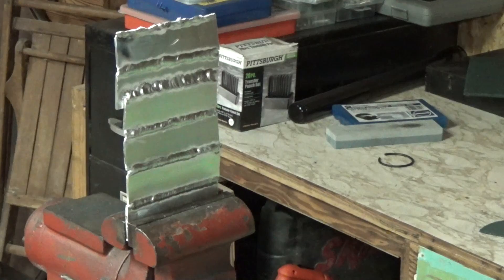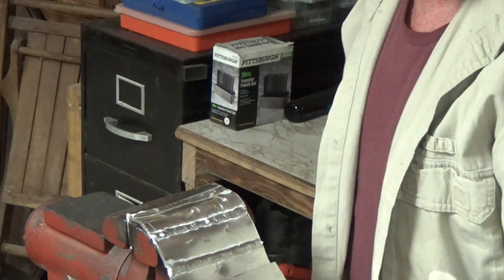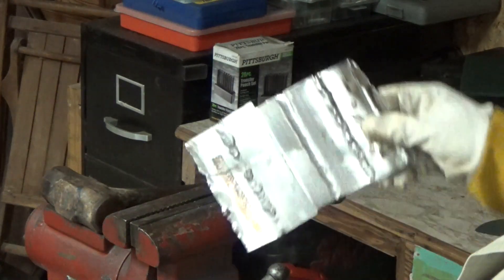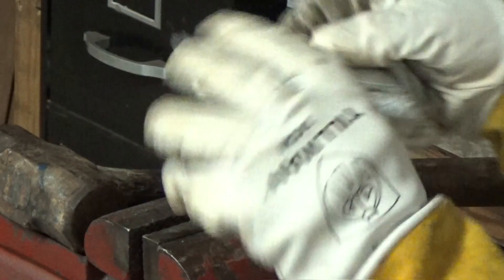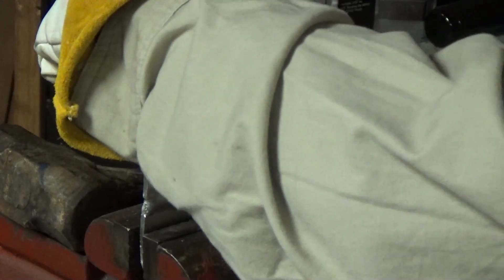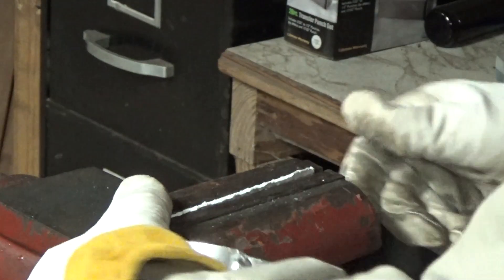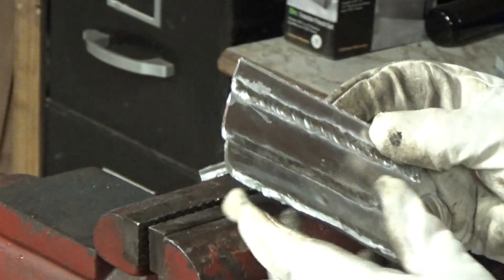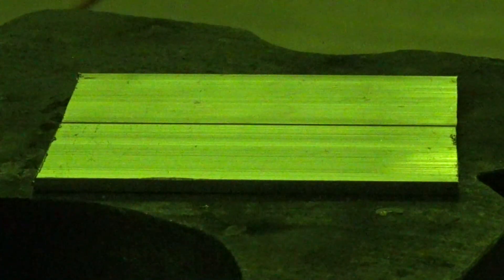First time Aluminum TIG welds and Zeke the Shop Dog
Still practicing my aluminum tig welding on the Everlast PowerPro 205s using 2% lanthanated tungsten, 20 cfph argon